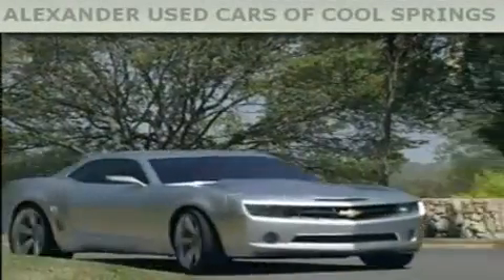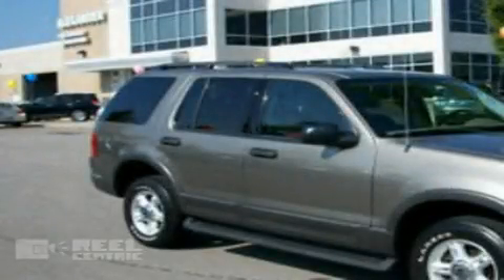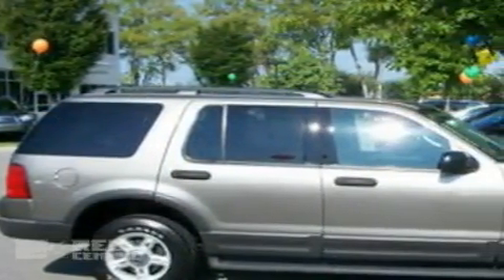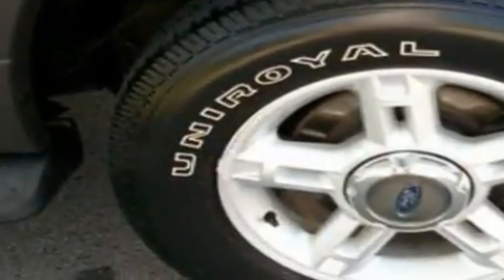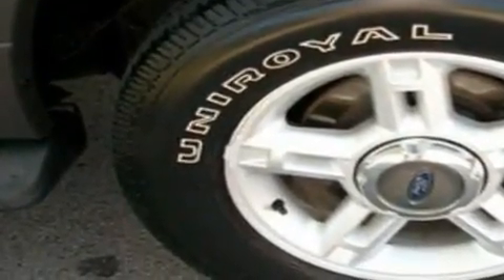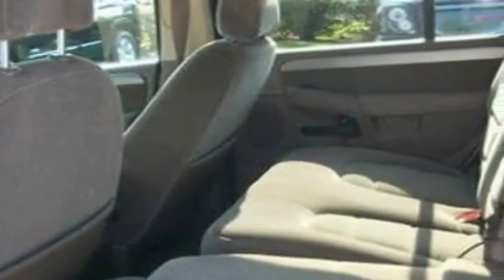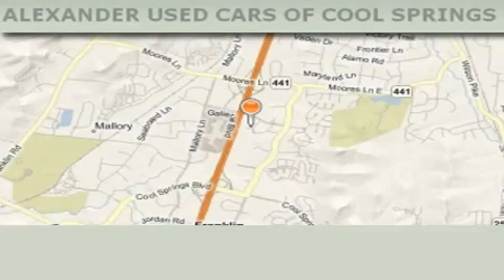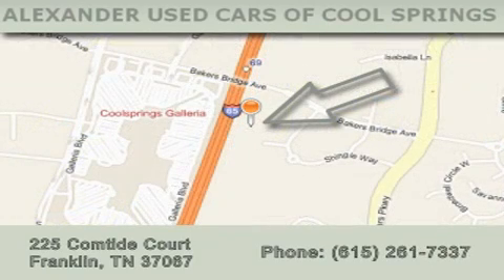Used 2003 Ford Explorer Sport Franklin TN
Year: 2003
 Make: Ford
 Model: Explorer Sport
 Engine: 4.0L V6
 Trans.: AUTO 5SPD
 Exterior: Gold
 Miles: 111,397
 Interior: Medium Parchment

 2003 Ford Explorer Sport Franklin TN